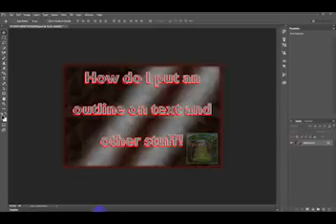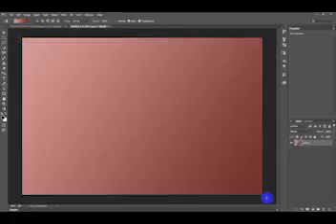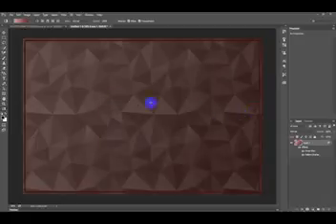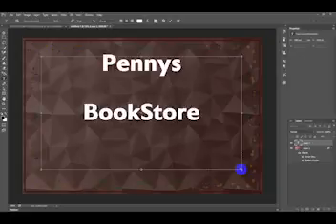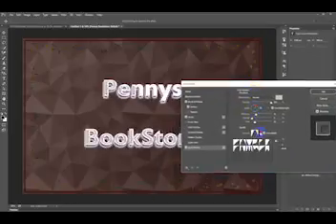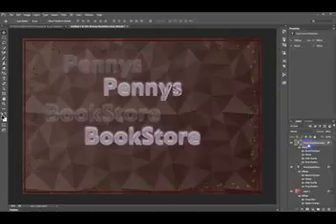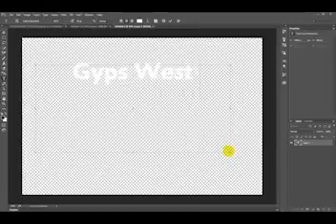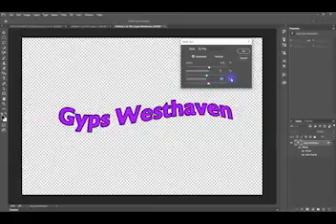Photoshop Tutorial how to edit text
Gyps Westhaven helps you learn how to outline text in Photoshop